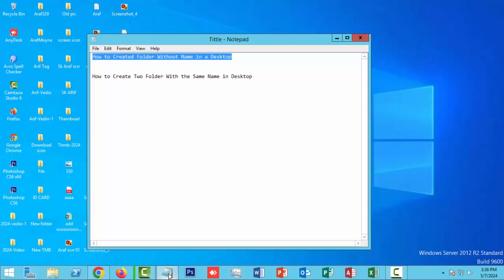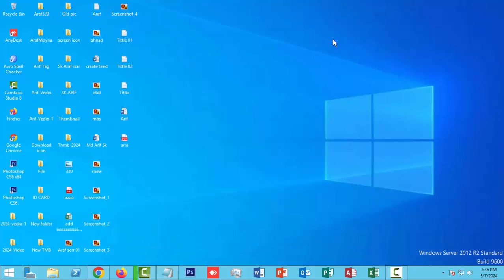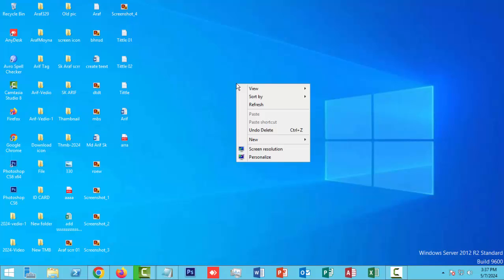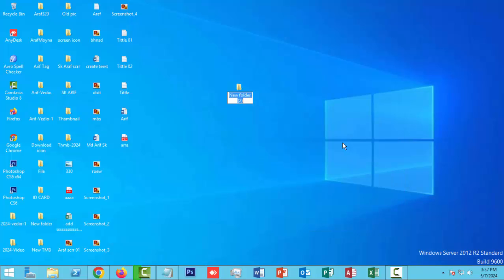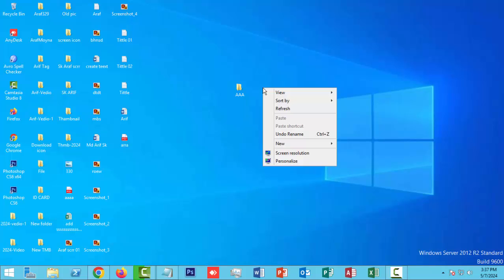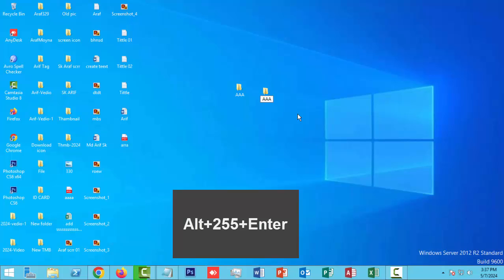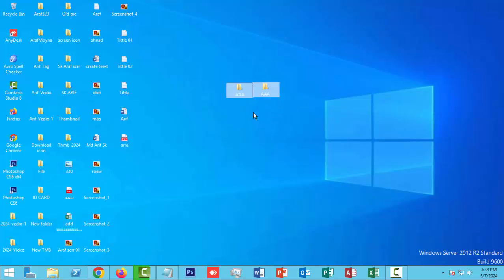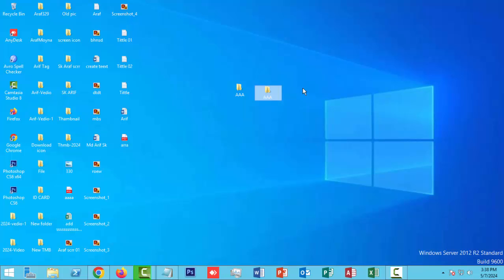How to Create Two Folder With the Same Name in Desktop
Assalamu Walaikum,
In this video, I will Present How to Create Two Folder With the Same Name in Desktop. Let's get Started.